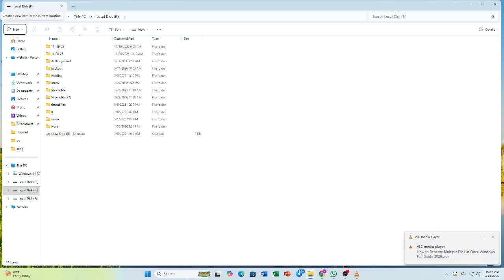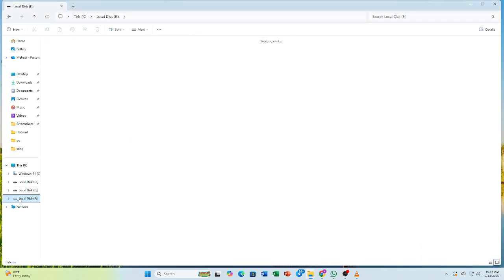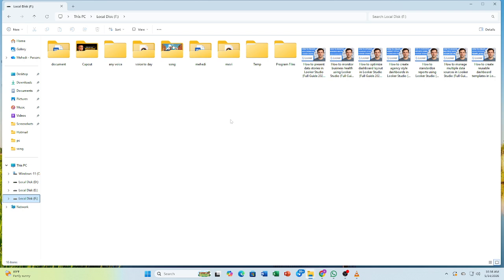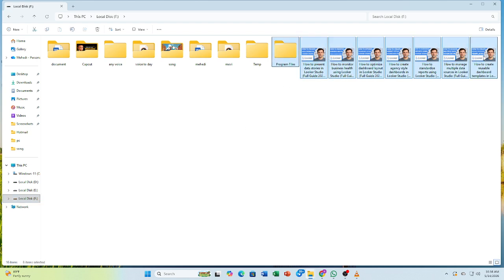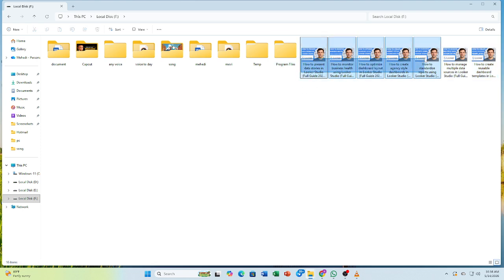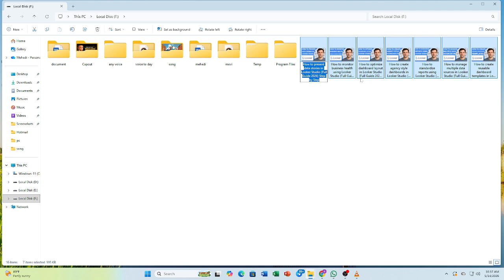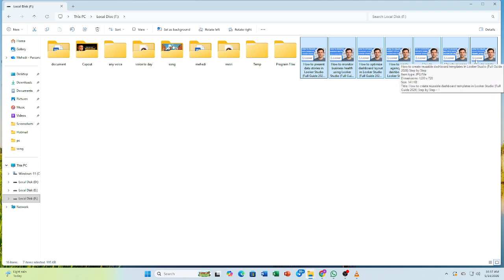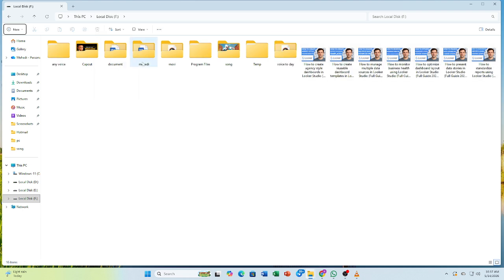How to Rename Multiple Files at Once Windows Full Guide 2026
Learn how to rename multiple files at once on Windows step by step in this complete 2026 guide. In this video, you’ll learn how to quickly rename large groups of files in seconds to stay organized and improve productivity.

This tutorial covers how to use built-in Windows batch rename features, rename files using File Explorer, apply sequential naming (like photo_1, photo_2), and manage bulk file renaming safely. You’ll also learn how to avoid overwriting files, fix naming errors, and organize documents, photos, and downloads more efficiently.

Whether you are organizing work files or personal folders, this guide will help you rename multiple files at once on Windows easily in 2026.